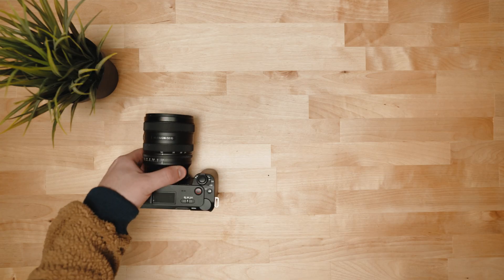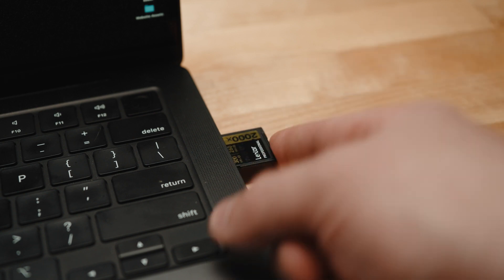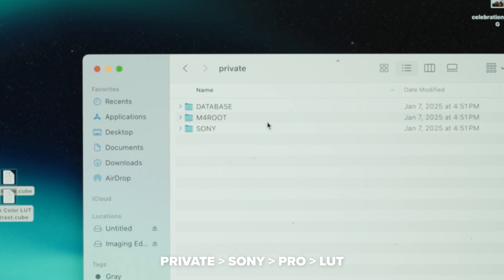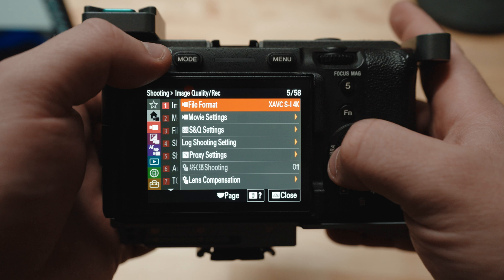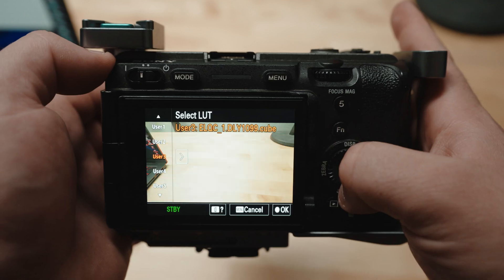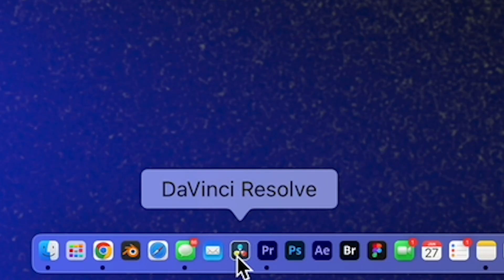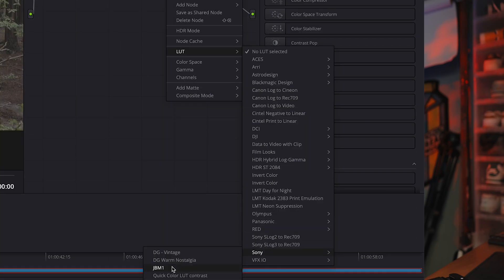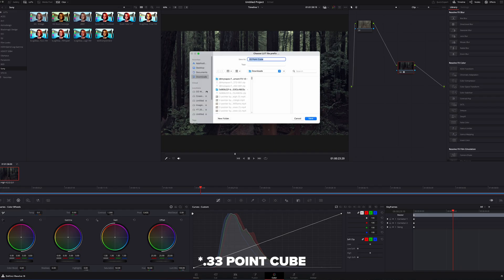How to Easily Upload Any LUT to Your Sony Camera: Step-by-Step Guide | Sony FX3 & ZVE1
In this video, I’ll walk you through the entire process of uploading LUTs to your Sony camera for a smoother filmmaking workflow. I walk you through a Davinci work around if the lut doesn't load on your camera, and how to make a .33 point cube lut from Davinci Resolve.

Chapters:
00:00 - 00:30 Intro
00:30 - 00:51 Overview
00:52 - 01:44 Tutorial
01:44 - 02:48 Davinci Work Around
02:48 - 03:25 - Outro